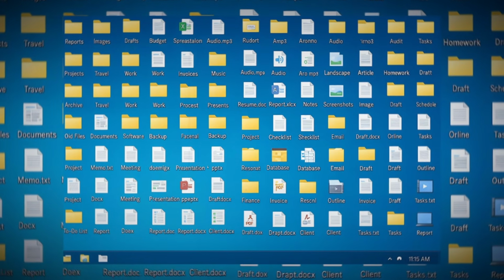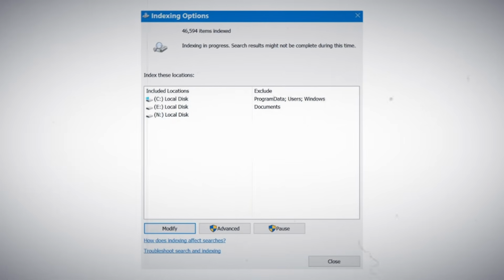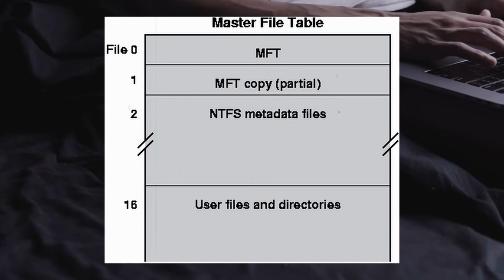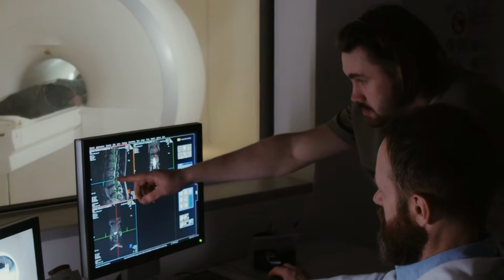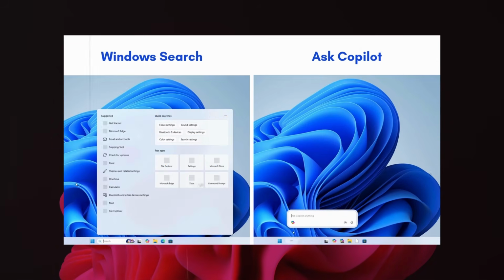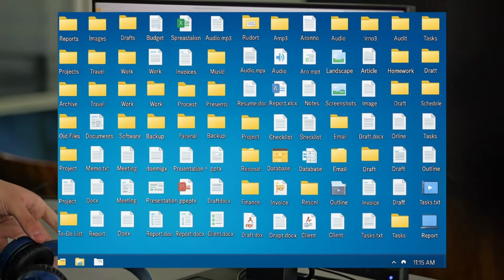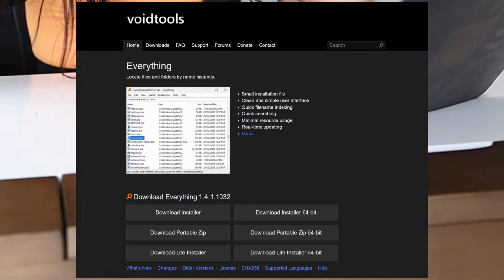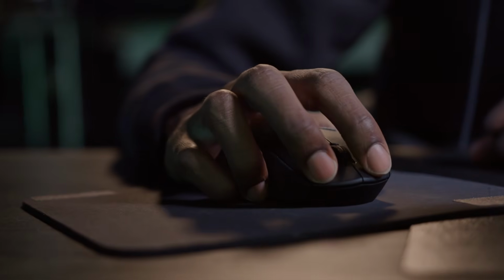This Free Tool Makes Windows Search Feel 100× Faster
Windows Search has been broken for over a decade. Microsoft's answer was Bing results, Copilot tiles, and a settings menu that hides the off switch. A single developer named David Carpenter built a two-megabyte free tool that indexes your entire hard drive in roughly one second and returns results before your fingers leave the keyboard. No web results. No registry edits. No waiting. This video explains exactly why Windows Search works the way it does, who it actually serves, and what you can do about it right now. Watch till the end.